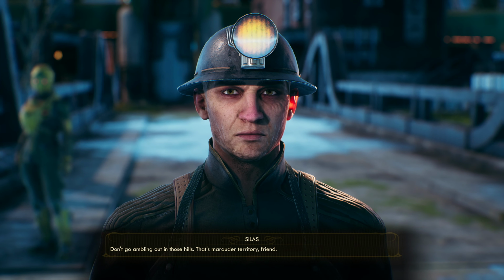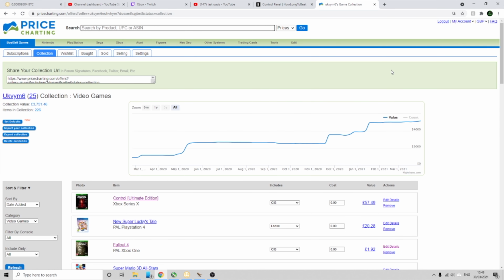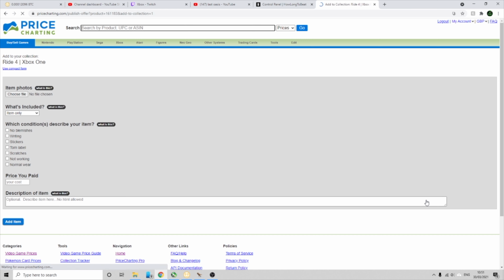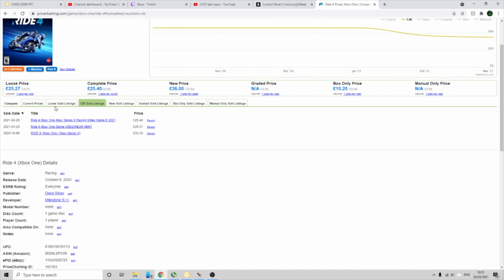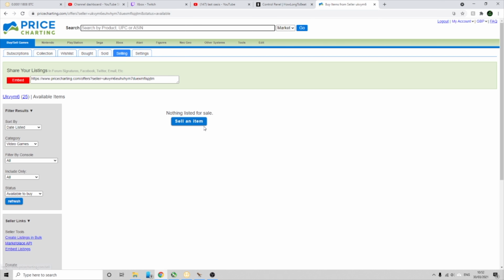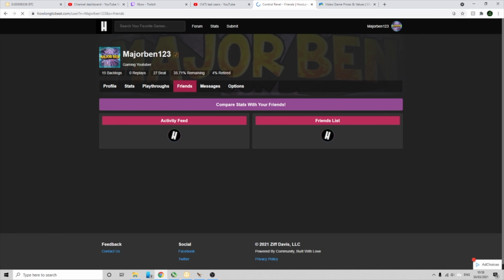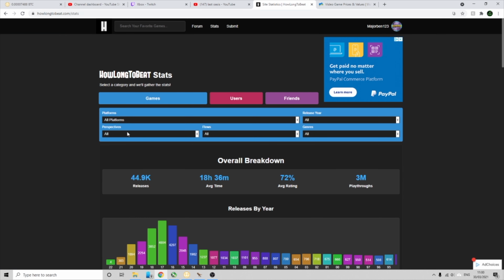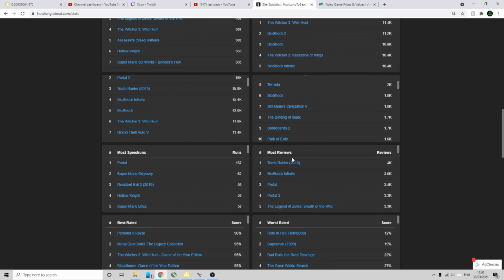How To Keep Track of Your Game Collection Digital and Physical | Best Tracking Websites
Video game collections can be a nightmare to keep track of. knowing what to play next can be a real chore. with these two websites you can keep track of the games you own and also the games that you want to own and which ones are in your backlog to play next! it has really helped me out and helped me keep track of what i own and what i want to play next.
Hit "LIKE" for MORE videos - Enjoy! :)